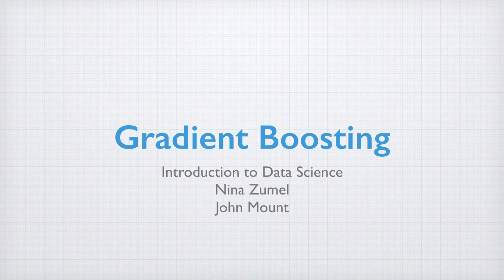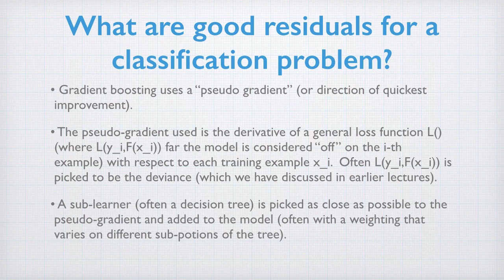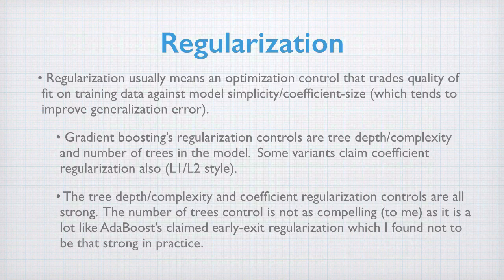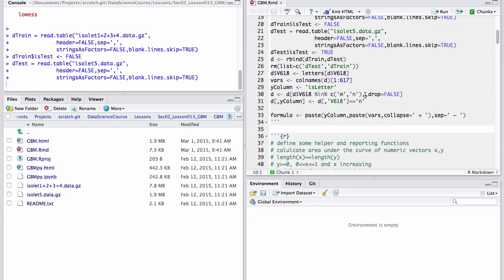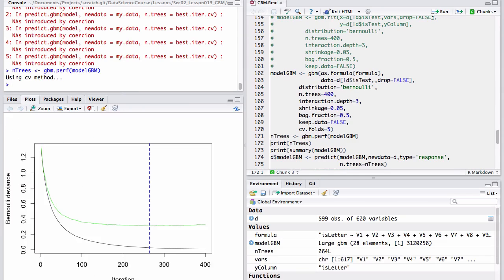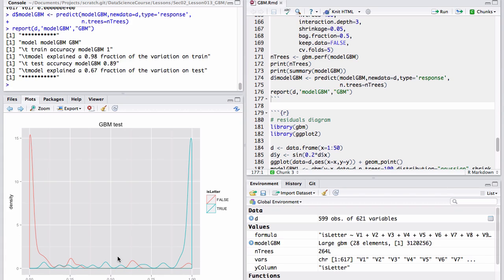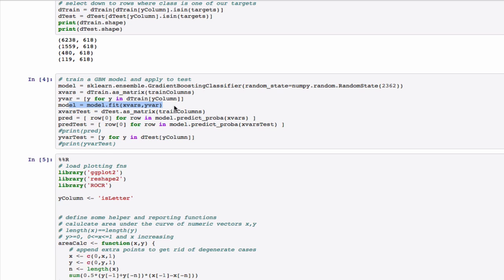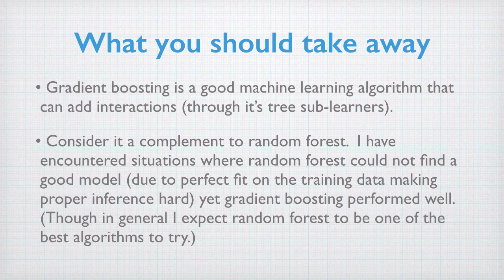GBM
Lecture 17 (or Sec 2 lesson 13) from "Introduction to Data Science" by Nina Zumel and John Mount (Copyright Nina Zumel and John Mount, authorized upload by the authors).

We are sharing this lesson and think it will be of particular interest to people working through our book Practical Data Science with R (Manning 2014, ), which didn't get to cover GBM methods.